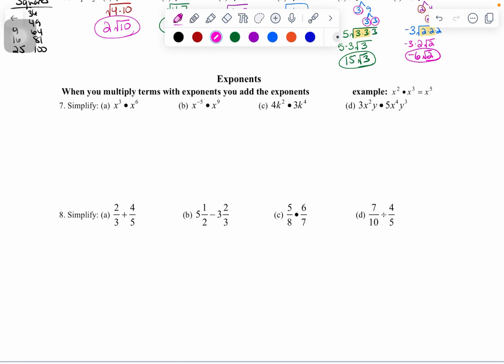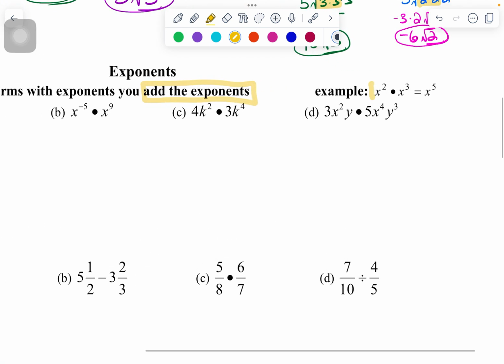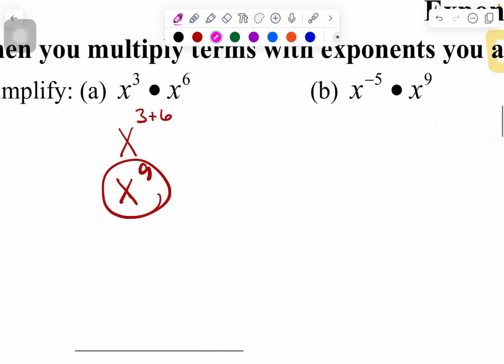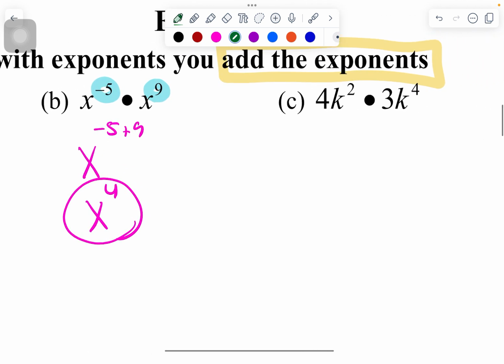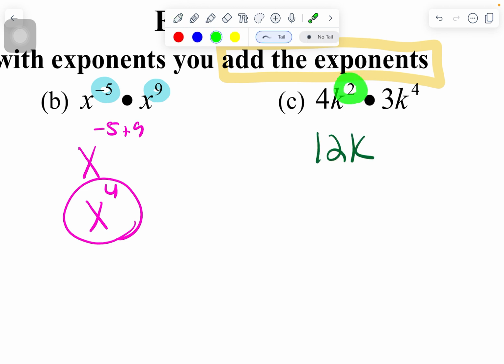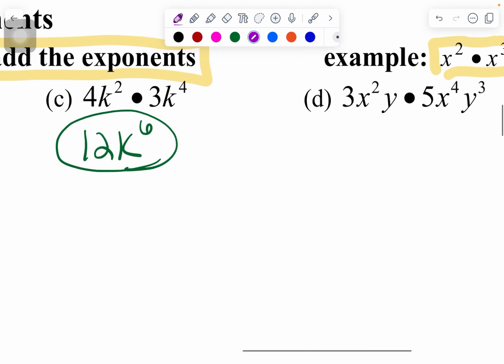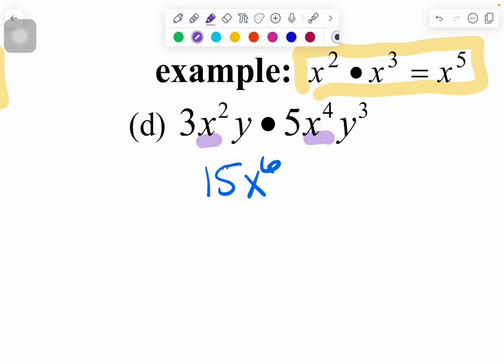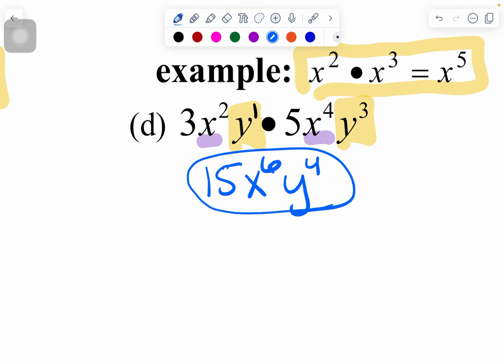Notes 4 - Exponents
Practice with the product rule for exponents.  When multiplying like bases, add the exponents.